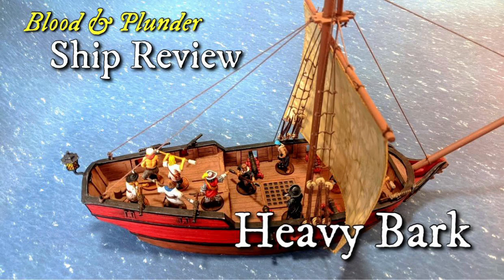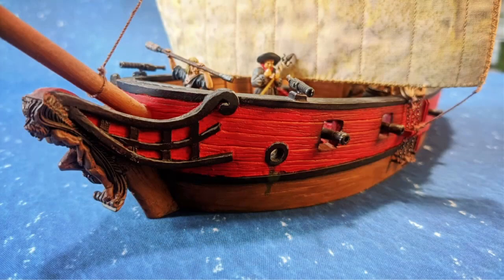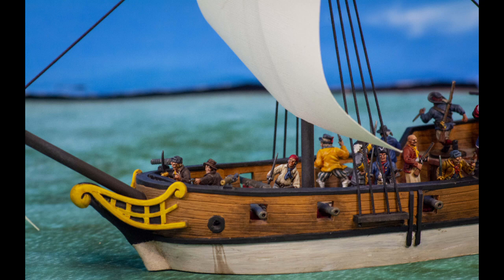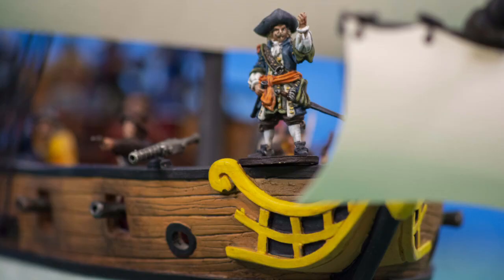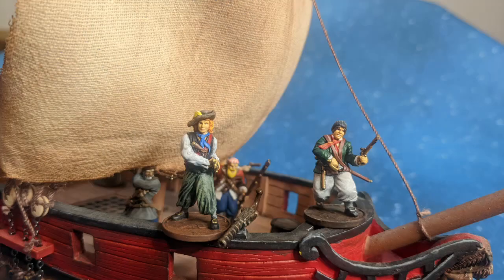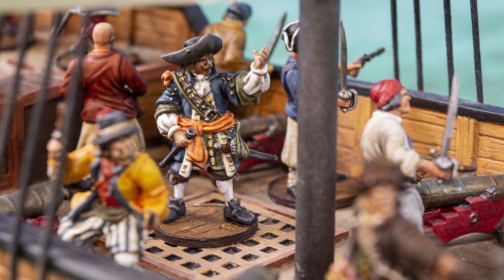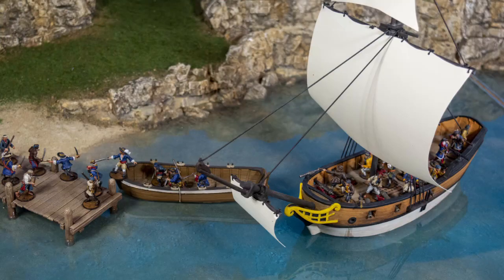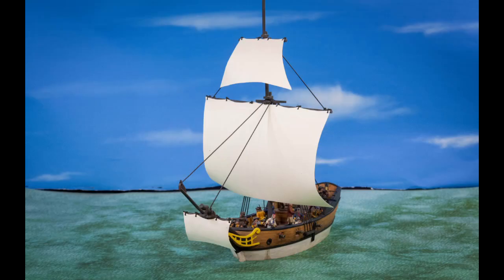Blood and Plunder Ship Review: The Heavy Bark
In this video Joseph, Guy, and Dan review Firelock Game's alternative rigging for the Sloop, the Heavy Bark.

Have you used the Heavy Bark in a game of Blood and Plunder? How do you think it compares to the Sloop?

To secure your own Heavy Bark, sail on over to the Firelock Games